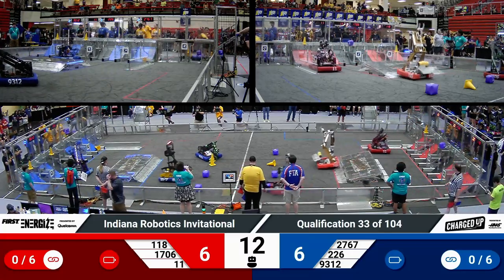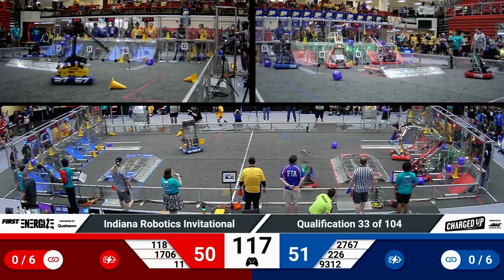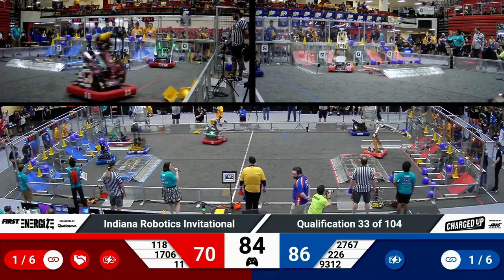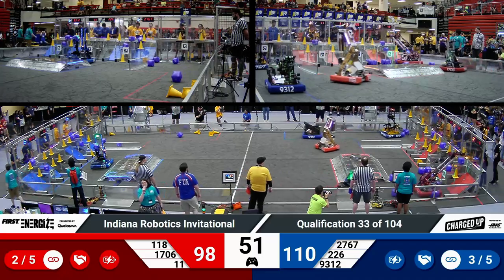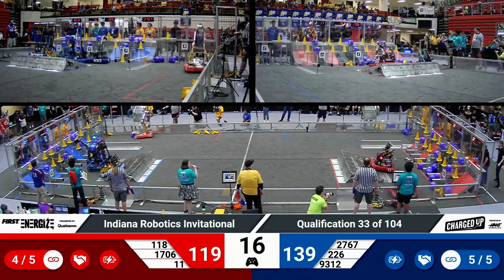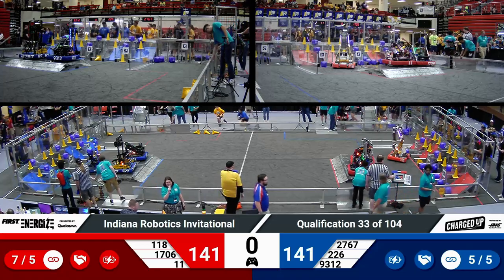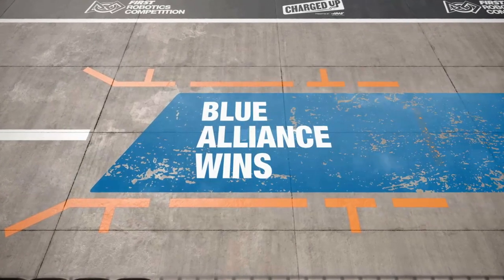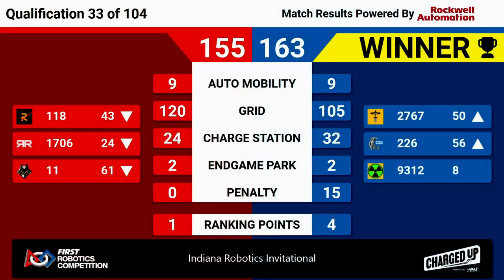2023 IRI Quals 33